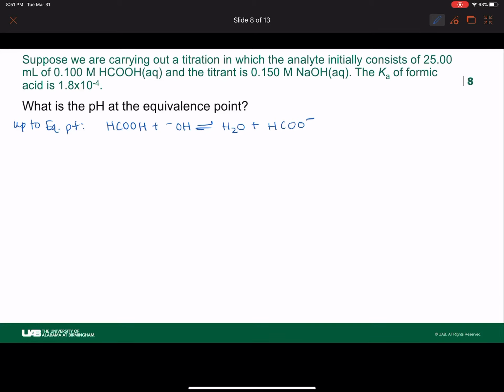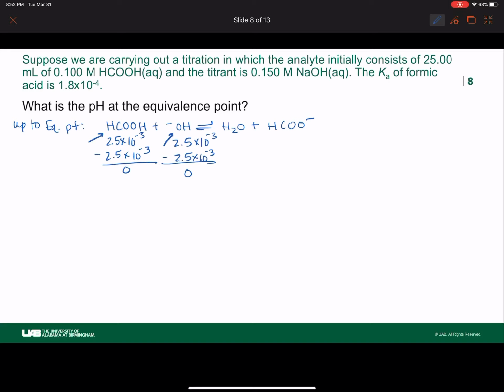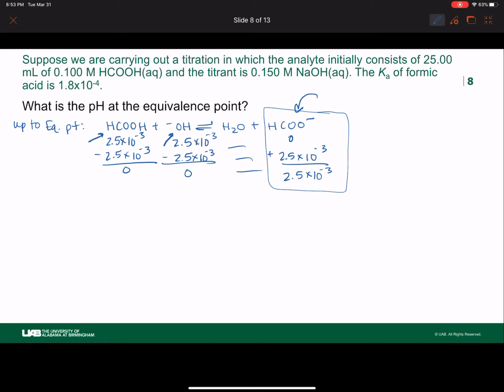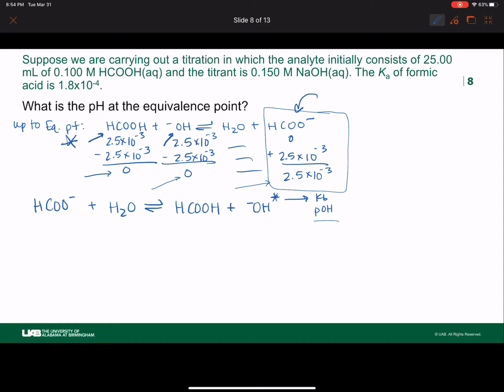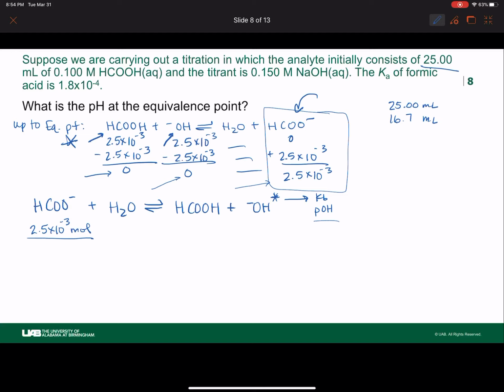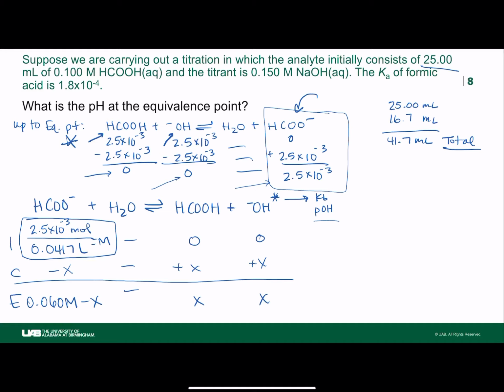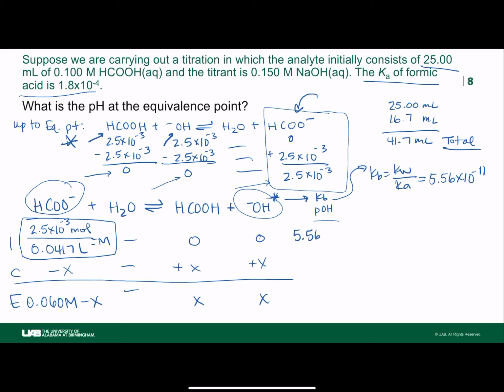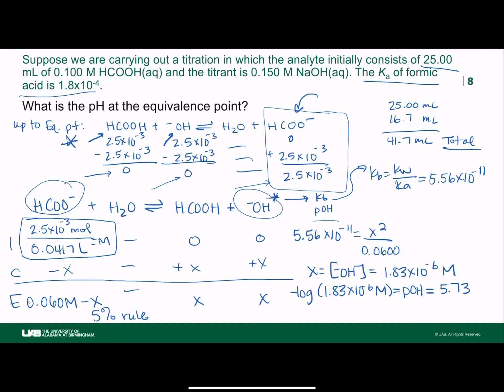Mar 27 Answer 2f